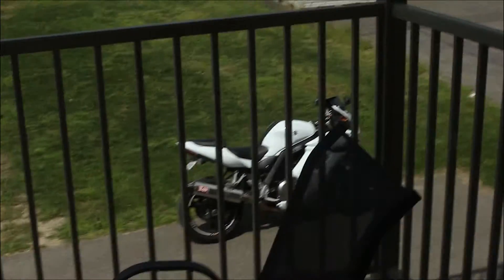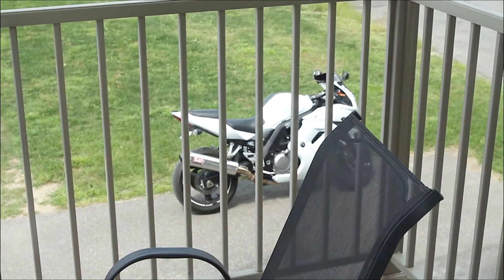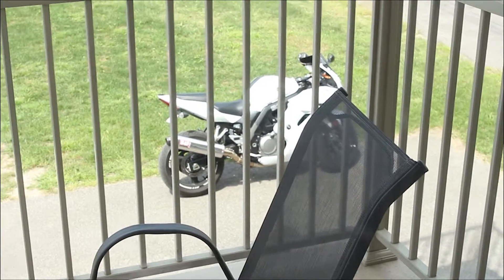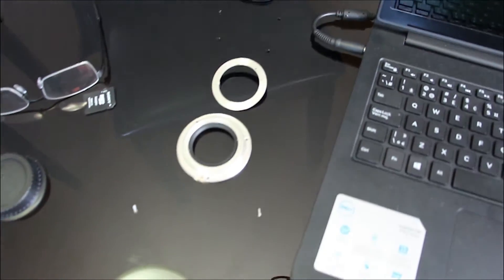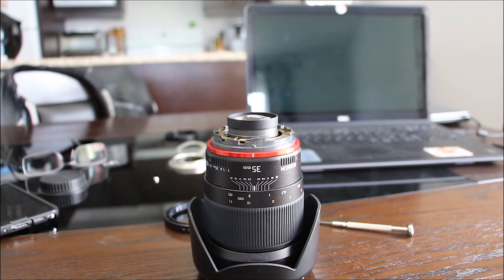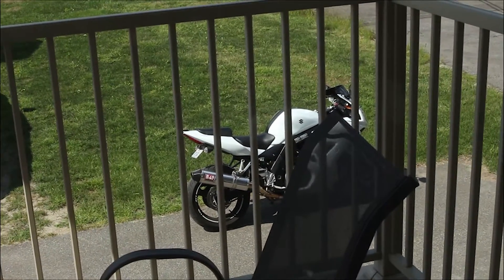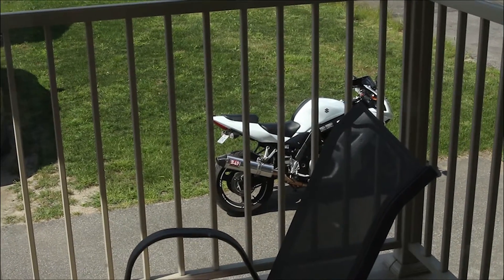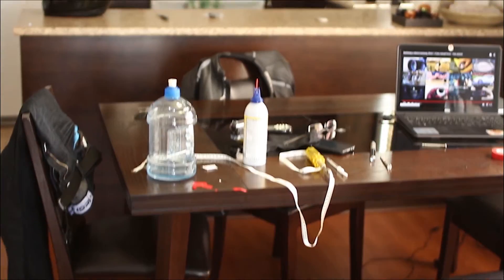De clicking a camera lens (Full manual)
Hello!
In this video, i de-click a Rokinon full manual lens. In other words, i am turning a photo lens into a movie lens, and saving 100$ or so.
This particular lens is a Rokinon F/1.4